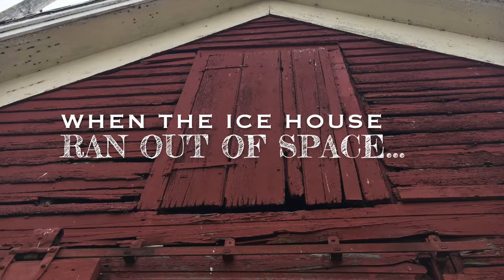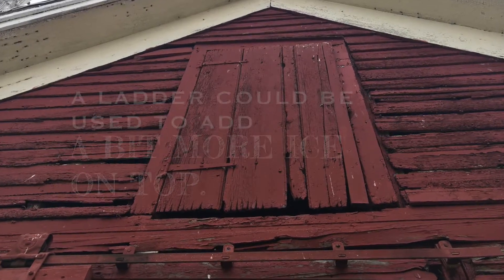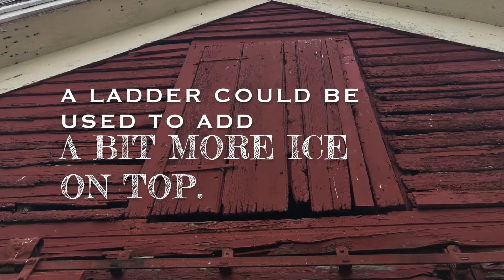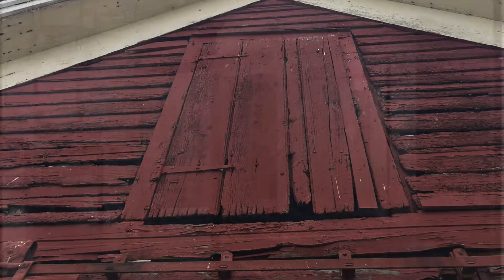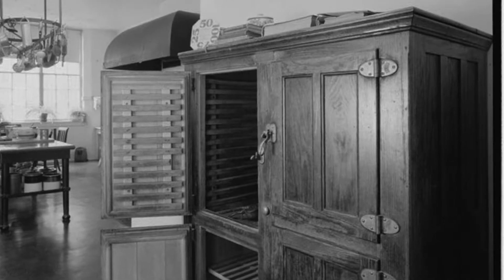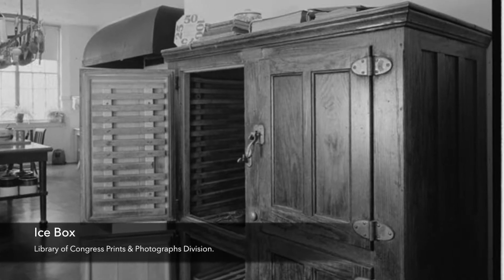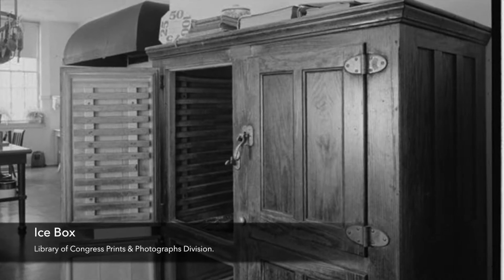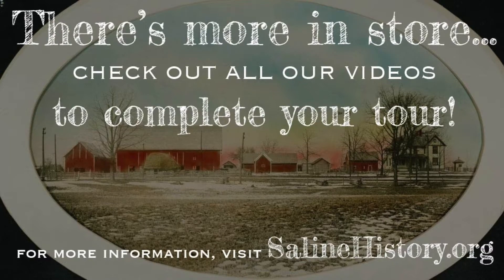Saline Area Historical Society: Ice House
Learn about Saline's historical Rentschler Farm with our video tours! QR codes are posted throughout the site for you to scan.